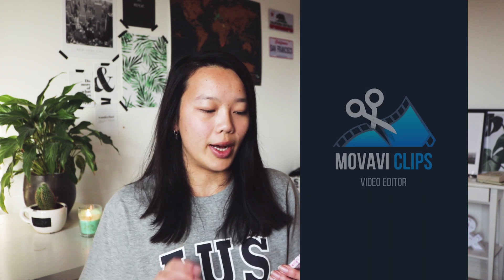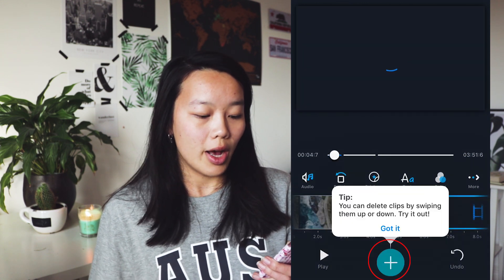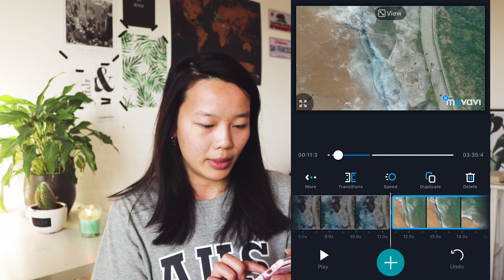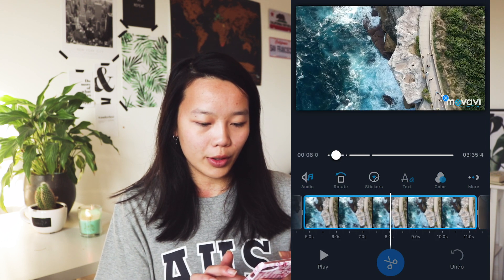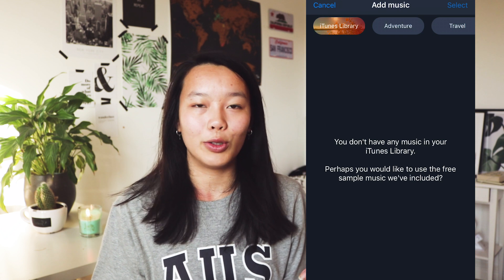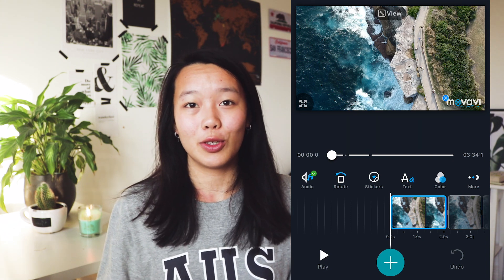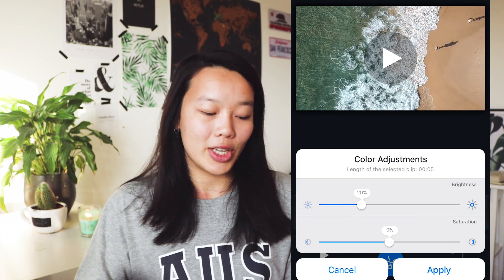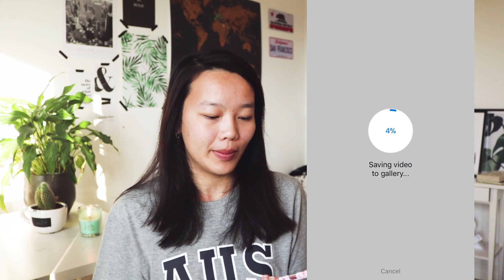How To Edit Videos On Your Phone for FREE: iPhone and Android | Movavi Clips Review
How to edit YouTube videos for free on your iPhone (iOS / iPad) or Android device tutorial + Movavi Clips video editor app review 2018. Easy and for beginners to create awesome videos like a pro!

Thank you Movavi for working with me!

FAQ:
- Where are you from? - The Netherlands (ethnicity is Indonesian)
- Which camera do you use? - Canon Eos 750D + 18-55mm + 50mm lens